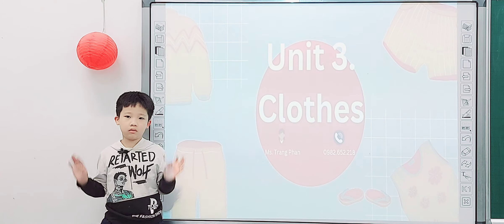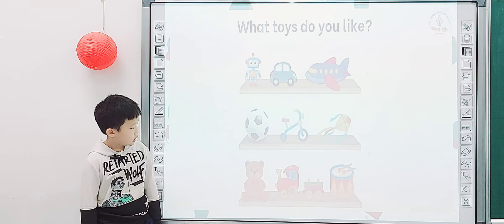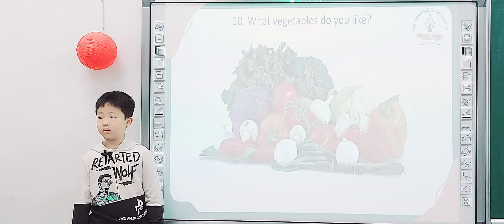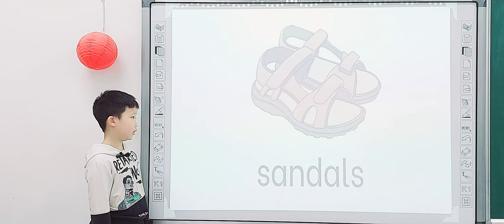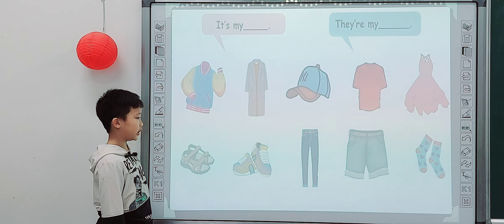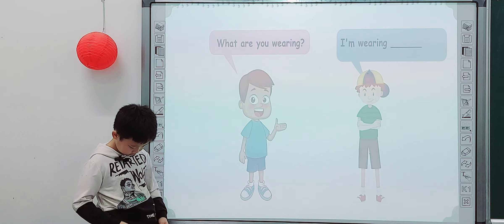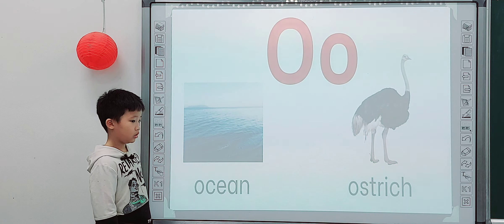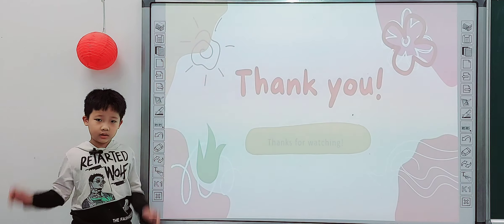Quang Huy - Kids 9 E2 - Speaking Test (Topic: Clothes)